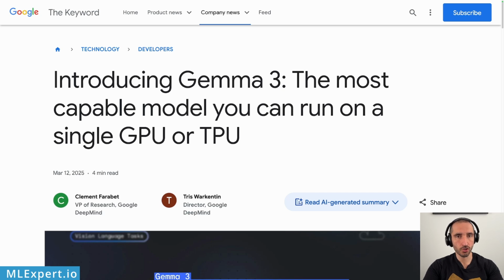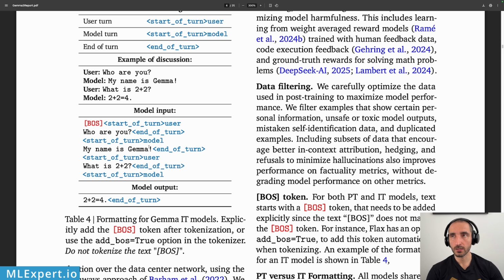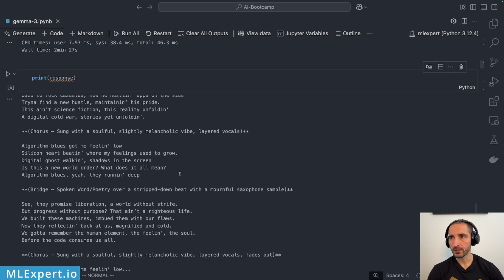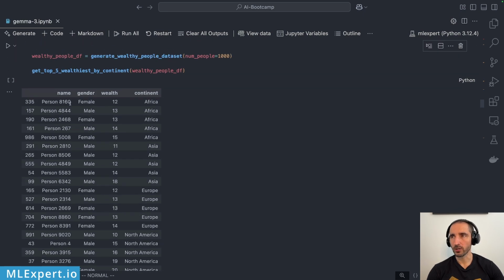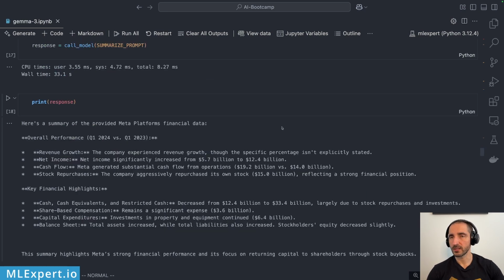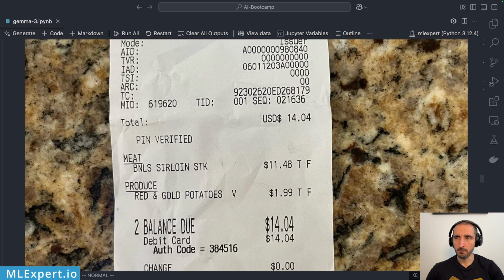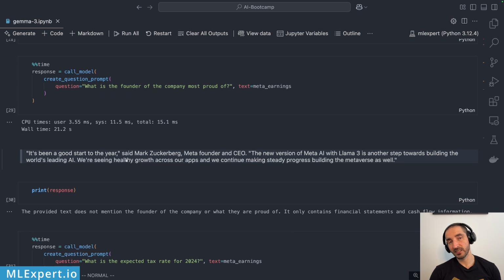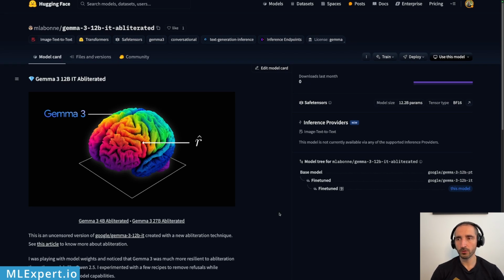Gemma 3 Local Test with Ollama: Coding, Data Extraction, Data Labelling, Summarization, RAG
Gemma 3 is a family of multimodal models from Google Deepmind that comes in 4 different sizes (1B, 4B, 12B and 27B). It is multilingual, supports 128k context window with tool calling and structured output training. We'll take it for a test in a local setup with Ollama, and find if it is any good.

00:00 - Gemma 3 overview
03:30 - Ollama model
03:42 - Notebook setup
04:53 - Hip Hop lyrics
06:06 - Coding
09:26 - Data labeling
11:10 - Text summarization
12:30 - LinkedIn post
13:56 - Structured data extraction (with vision test)
17:06 - RAG/Question-answering
18:52 - Table data extraction
19:42 - Conclusion